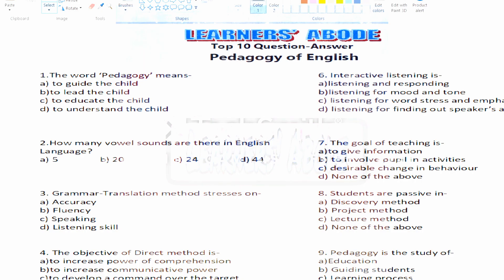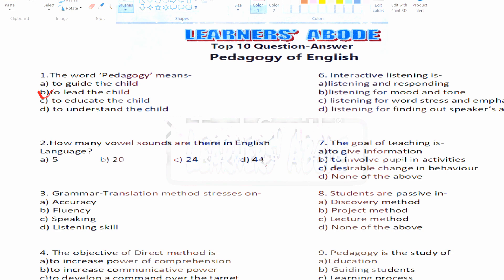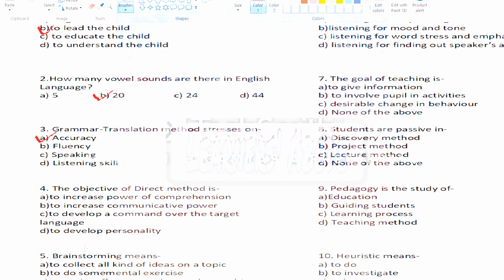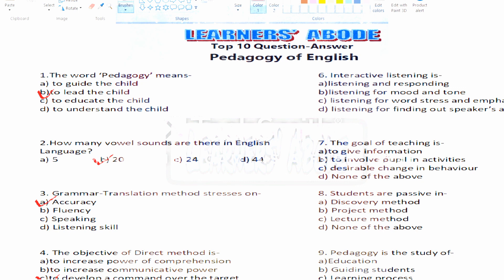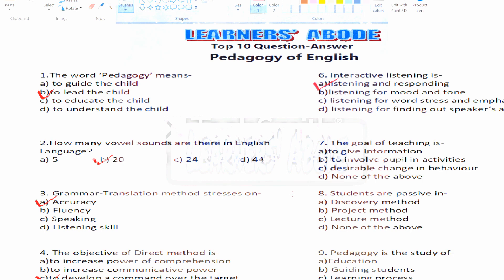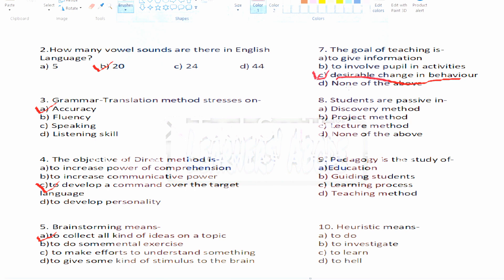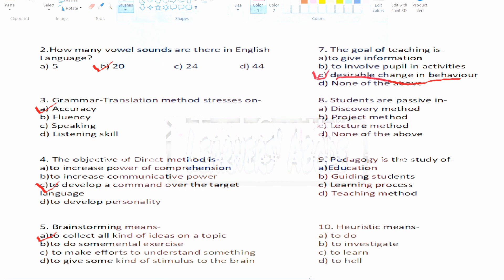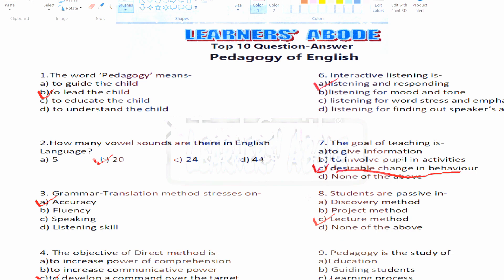Top 10 Question-Answer (Pedagogy of English) I LEARNERS' ABODE I KOUSHIK SAHA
Helpful for : TET (Primary, Upper Primary), CTET